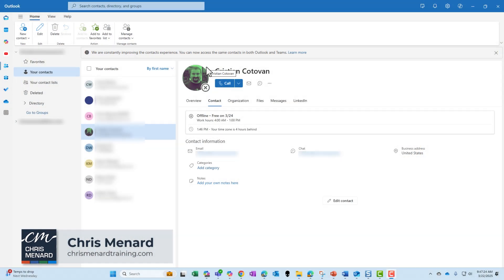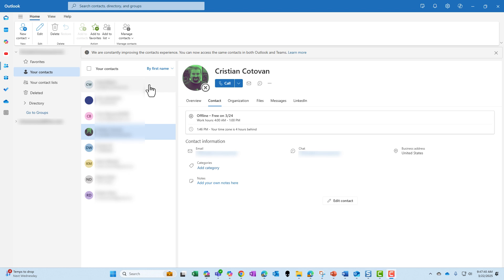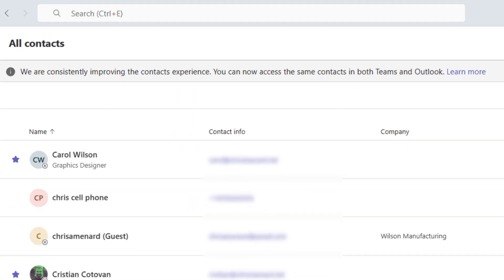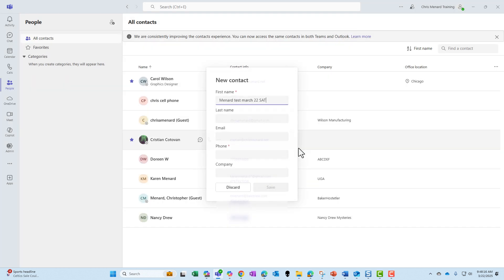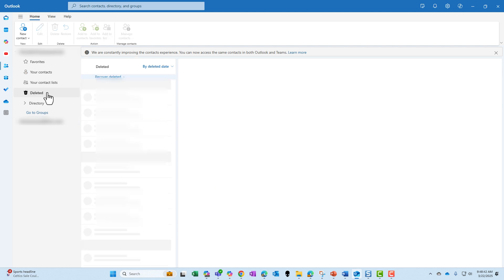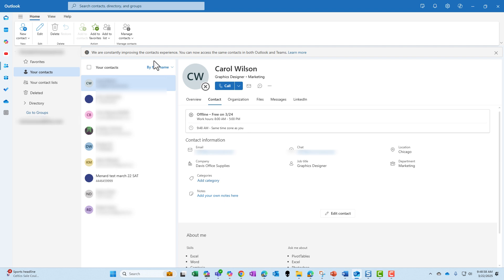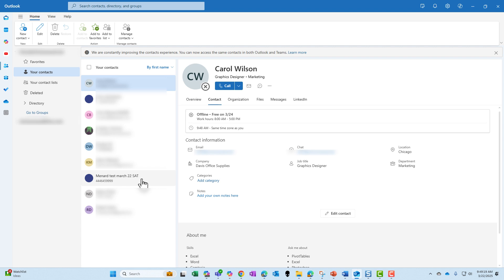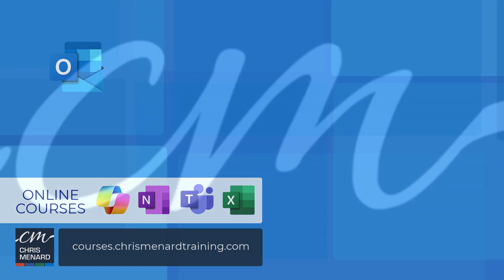Microsoft Teams and Outlook Contacts Sync - New Feature Explained!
Microsoft has introduced a new feature that synchronizes your contacts in Teams and Outlook. This enhancement will streamline our workflow and boost productivity by eliminating the need to manage contacts separately in each application.
The new unified contacts experience brings a cohesive view of your contacts across Teams and Outlook. This means that any changes you make to your contacts in one application will automatically reflect in the other. Let's dive into how this works and why it's such a game-changer.

Chapters/Bookmarks
00:00 Introduction and Great News
00:10 Syncing Contacts Between Outlook and Teams
00:16 Demonstration of Sync Feature
00:43 Adding a New Contact in Teams
01:03 Verifying Sync in Outlook
01:14 Tips for Ensuring Sync
01:49 Conclusion and Additional Resources, and make sure you subscribe to my channel!

Seamless Synchronization

Gone are the days of adding a contact in Teams and then manually adding it again in Outlook. With this new feature, when you add a contact in either application, it instantly appears in the other. This synchronization happens in real time, ensuring that your contact list is always up-to-date across both platforms.

Testing the New Feature
To demonstrate how this works, I added a new contact in the Teams People app. Here's what happened:
1. I opened the People app in Teams
2. Added a new contact named "Menard Test, March twenty second, Saturday"
3. Included a fictitious phone number
4. Saved the contact

Immediately after saving the contact in Teams, I switched over to Outlook to verify the sync. And there it was - the new contact appeared in my Outlook contacts list without any additional action on my part.

The Benefits of Unified Contacts
This new feature brings several advantages to Teams and Outlook users:
1. Time-saving: No more double entry of contacts across applications
2. Consistency: Ensures your contact list is always up-to-date in both Teams and Outlook
3. Efficiency: Streamlines contact management, allowing you to focus on more important tasks

Tips for Ensuring Sync
While the synchronization between Teams and Outlook is designed to be seamless, there are a few things to keep in mind:
If you add a contact to Outlook, it will show up in Teams, but sometimes not immediately. I've seen it take 24 hours. Here's a tip if you're eager to see the new contact in Teams right away:

* Sign out of Teams
* Sign back in

This usually triggers the sync and populates the new contacts in Teams. However, even without this step, new contacts typically appear within 24 hours.

-- EQUIPMENT USED
○ My camera